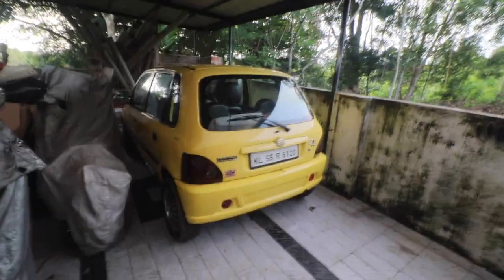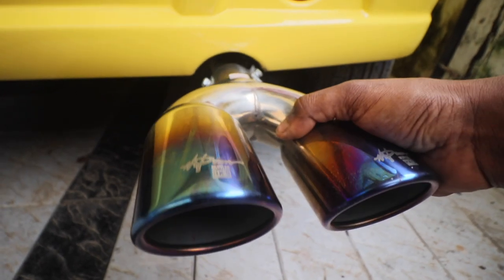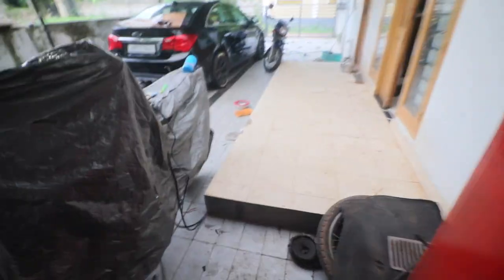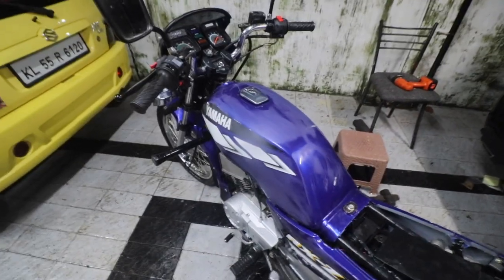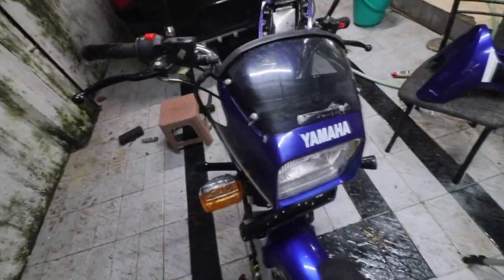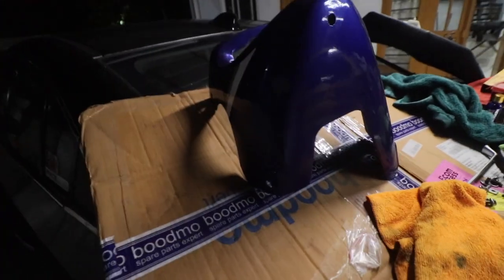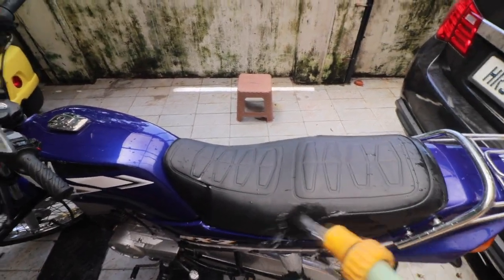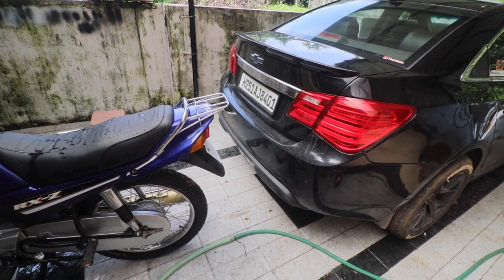Ceramic Coating the RXZ (English video)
Ceramic Coating used on the bike
My main Camera
My Mic
My Headphones
Chain Lube I use on my bikes
Engine Oil I use on my bikes
2T oil I use
Motul Fully Synthetic oil I use in cruze